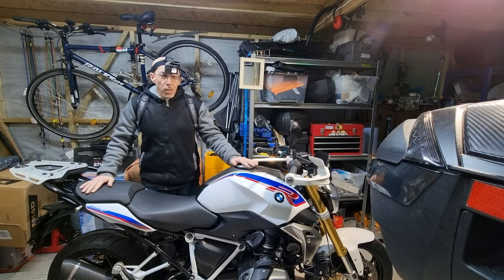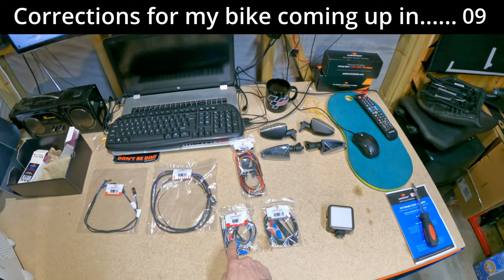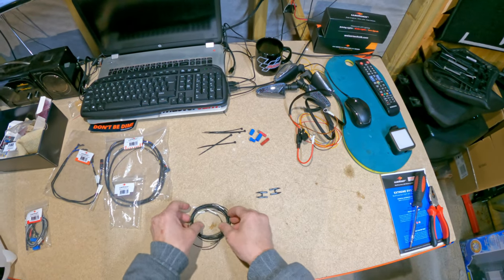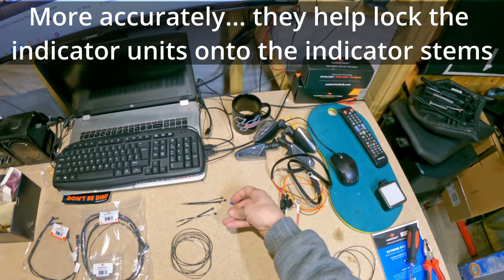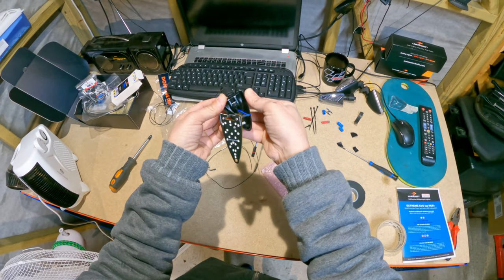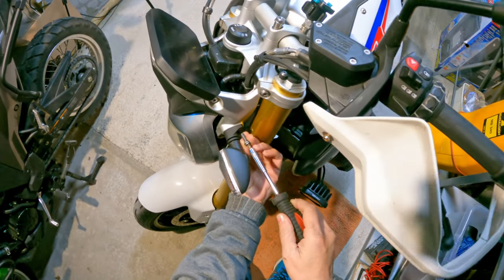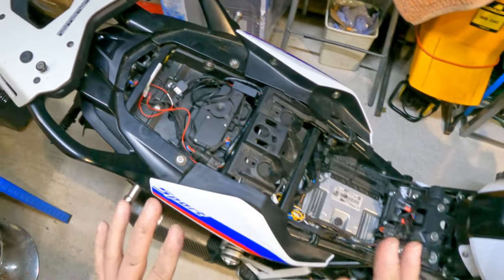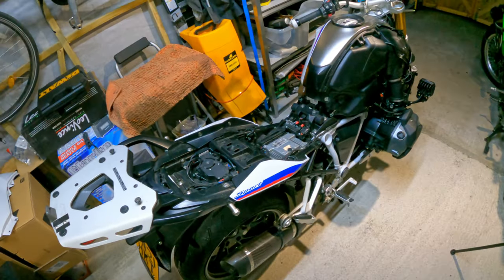Weiser Technik - Extreme Evo Indicator/Driving Light install ∫ BMW R1250R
OK folks this is a big 'un!  I edited the whole thing in one session the day before publishing and it took about 15 hours with a couple of breaks... I dread to think what mistakes I've left in!!

Do let me know if you have any questions regarding these indicators and their installation/operation.  Please note that in this video I did my best not to refer to these lights as DRL's (Daytime Running Lights).  DRL's have specific regulations as to their usage in many countries, that "driving lights" not not have to follow i.e. being used after dark.

Timestamps:
00:05 Lets start taking stuff off
02:29 A look at the kit (with corrections!)
07:03 Back to the installation (front indicators)
21:43 Comparison of OEM to new Weiser Technik front indicator
23:01 Relay fitting
24:25 More fitting...
31:07 Quick test of the front driving lights
31:53 Rear indicator/driving light fitting
37:36 A bit of a snag
38:37 Pushing through!
45:34 Quick rear light test
47:15 New cable and a request for R1250R/RS owners!
49:36 Complete!  And my thank-yous